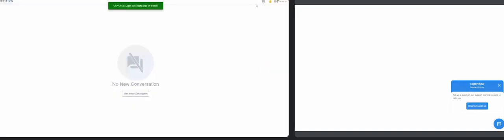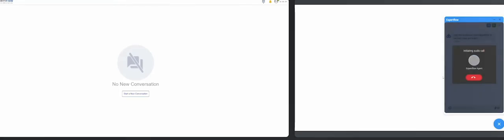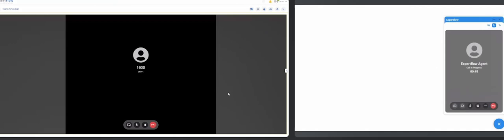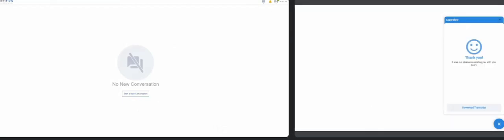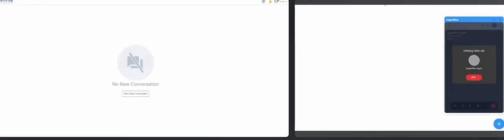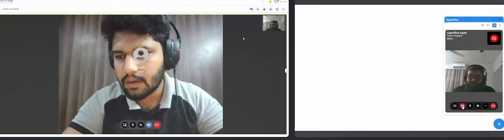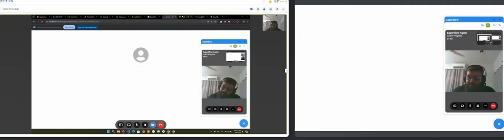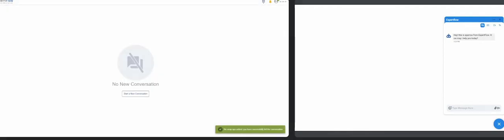WebRTC Calls : Voice, Video & Screenshare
Expertflow's WebRTC implementation allows agents and customers to securely share voice, video, and screen content. It doesn't require the customer or your agents to install any software - all that is required is a WebRTC-compatible browser.